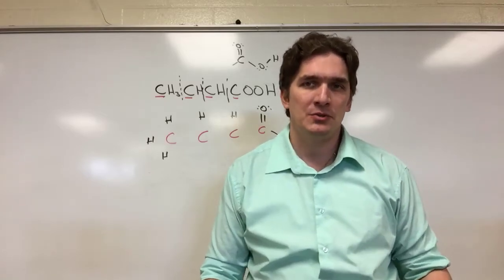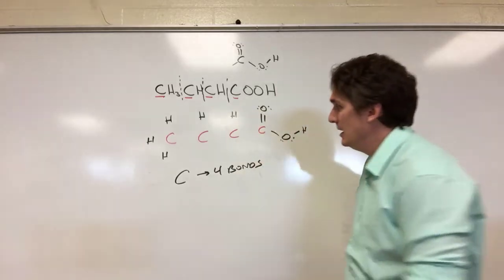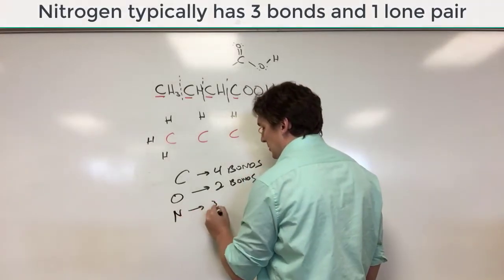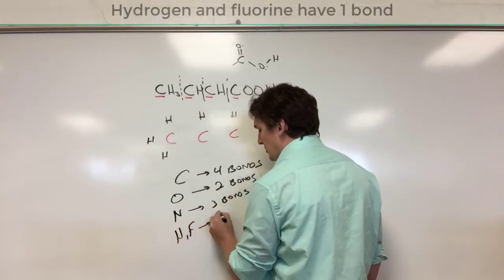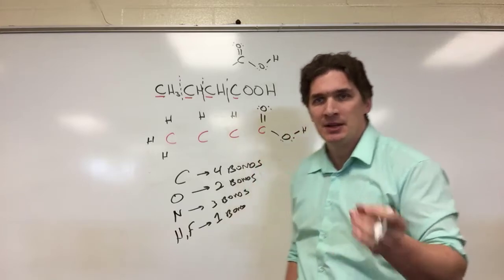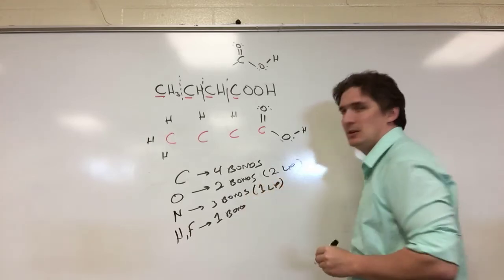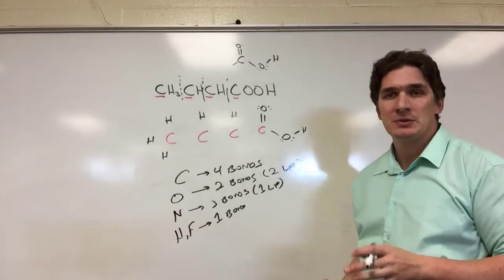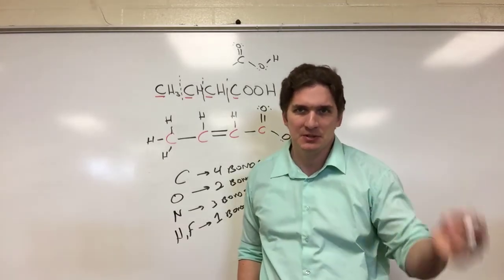Lewis Structures of more complicated materials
In this video we go through how to draw the Lewis structure of a more complciated molecule